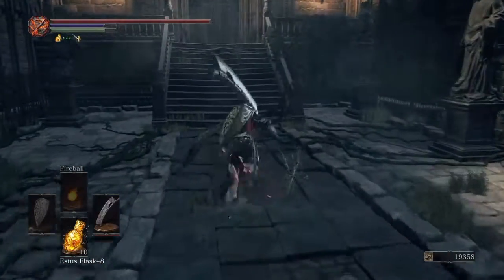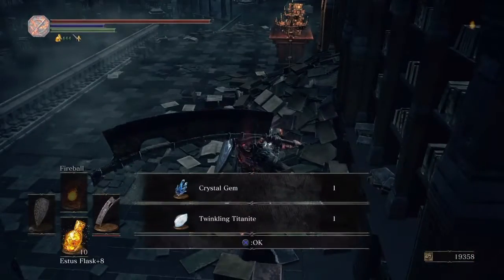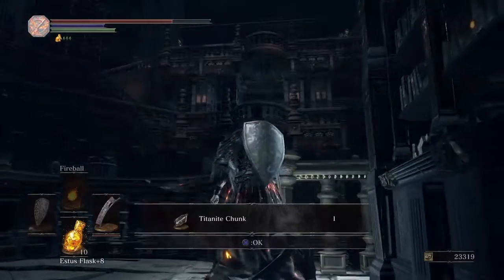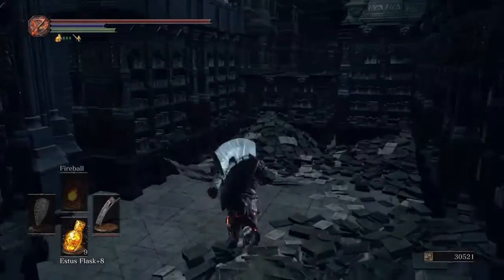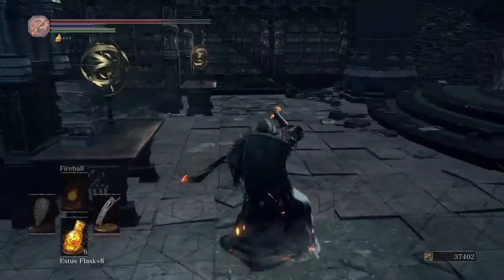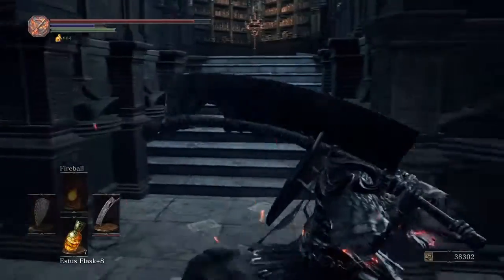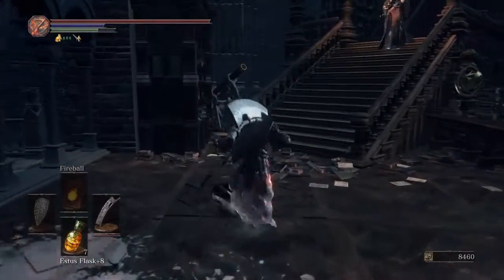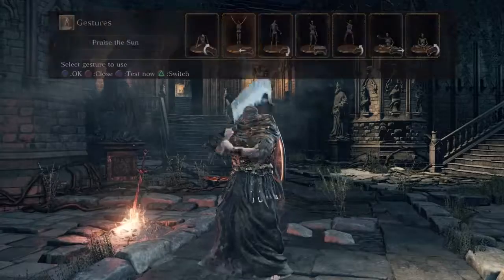Dark Souls 3 | Part 37 | Death in the Grand Archives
Sorry Ladies and Gents, I've been healing from a back injury, be back soon!!